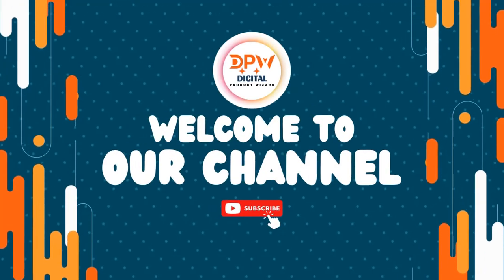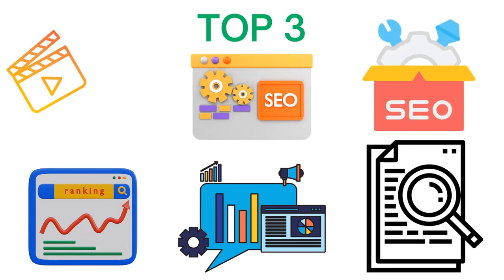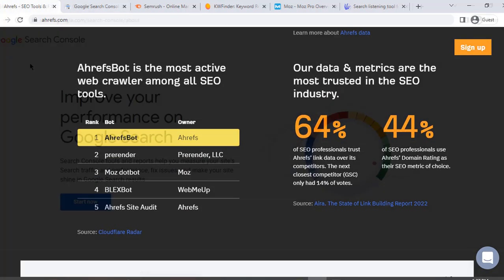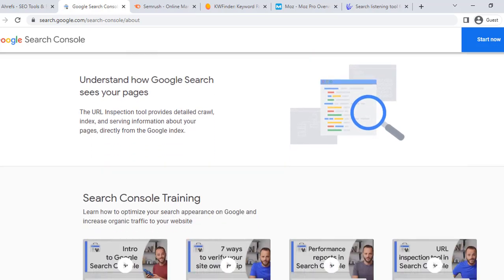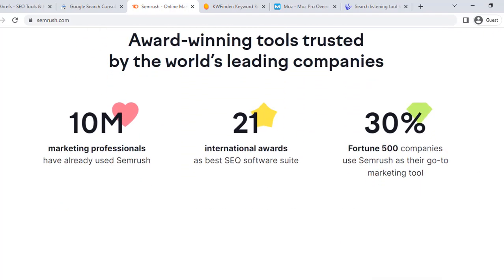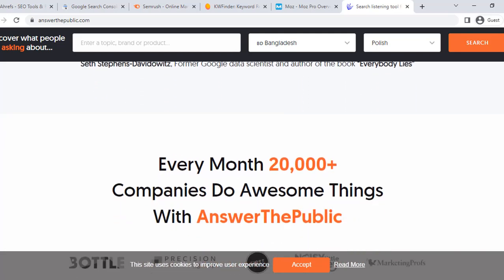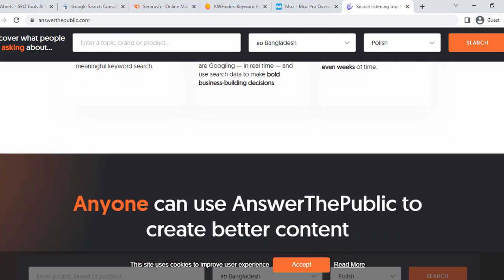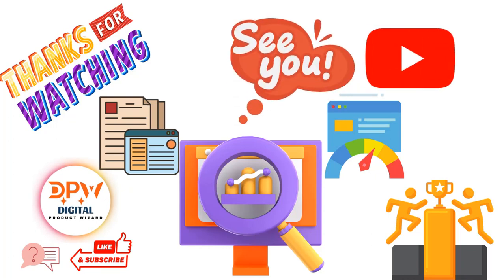Best SEO Tools 👉 Top 3 SEO Tools in 2023 👉 The Top SEO Tools to Boost Your Website's Ranking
In this video, we will be discussing the top SEO tools that can help you optimize your website and improve your search engine rankings. We'll be covering three of the best SEO tools on the market today: Ahrefs, Google Search Console, and SEMrush.

First up is Ahrefs, which is an all-in-one SEO toolset that can help you improve your website's traffic, search engine rankings, and overall visibility. Ahrefs offers a wide range of features, including keyword research, backlink analysis, site audits, and more. With Ahrefs, you can gain insights into your competitors' strategies and see how you stack up against them.

Next, we have Google Search Console, which is a free tool provided by Google that can help you monitor and optimize your website's performance in Google search results. With Google Search Console, you can see which keywords and pages are driving traffic to your website, identify and fix technical issues that may be impacting your rankings, and more.

Last but not least is SEMrush, which is another all-in-one SEO tool that can help you improve your website's rankings and visibility. SEMrush offers features like keyword research, site audits, backlink analysis, and more. With SEMrush, you can gain insights into your competitors' strategies and identify opportunities to improve your own.

In this video, we'll take a closer look at each of these SEO tools and show you how they can help you optimize your website for search engines. Whether you're a beginner or an experienced SEO professional, you're sure to find some valuable insights in this video. So be sure to watch until the end and start improving your website's rankings today!